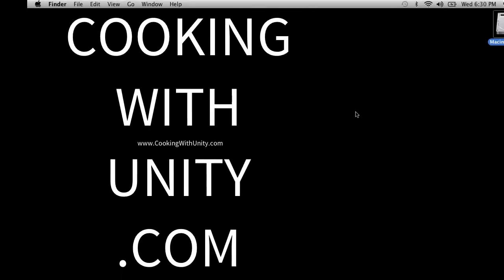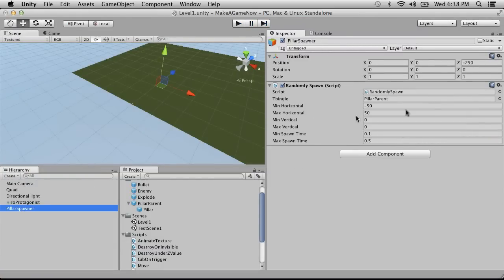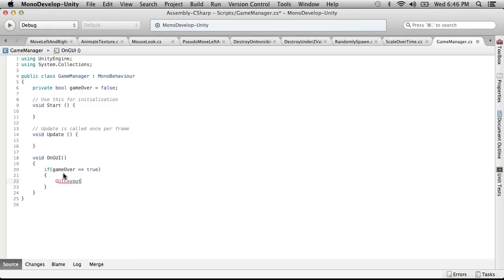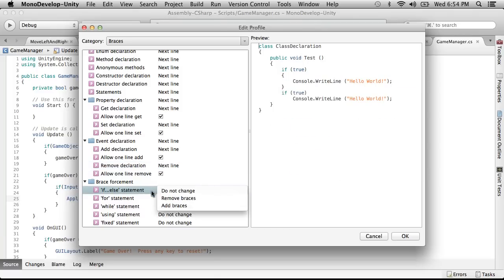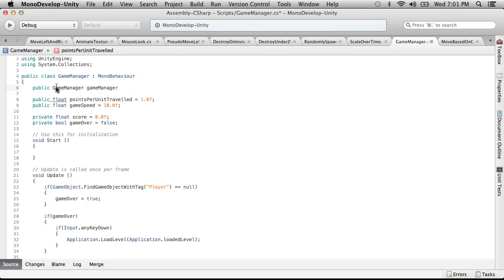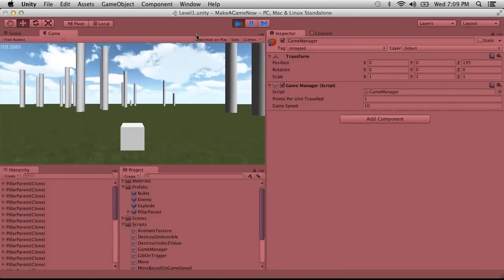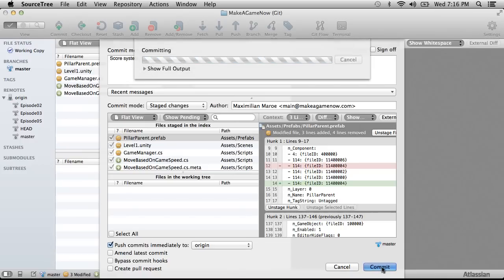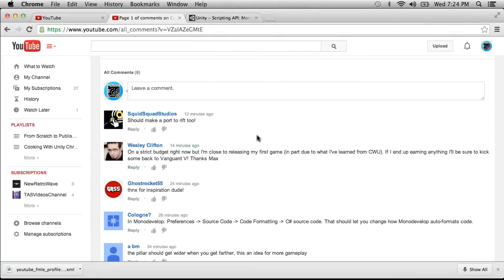Cooking With Unity: From Scratch to Published - Ep. 6: More Gameplay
We do more work on the gameplay portion of our 2 button 3d forward moving obstacle dodging game!